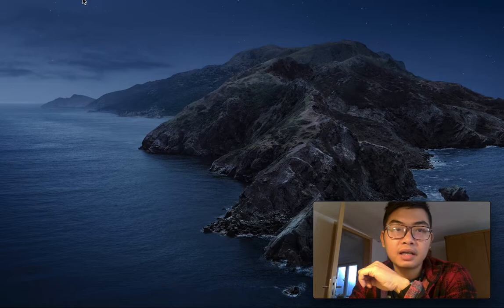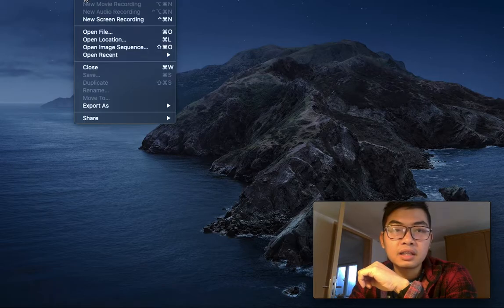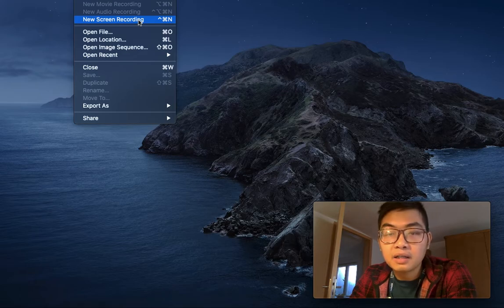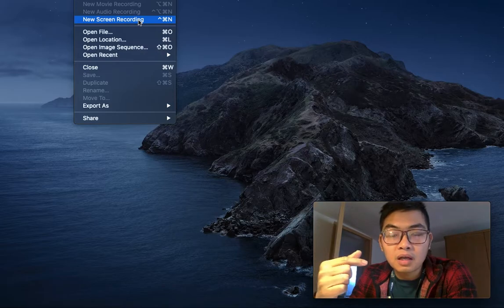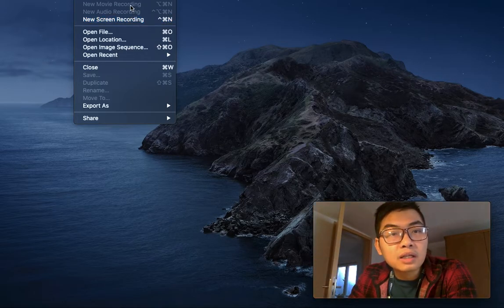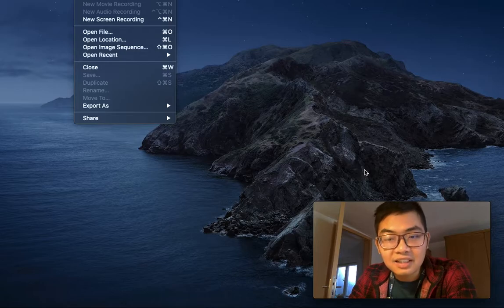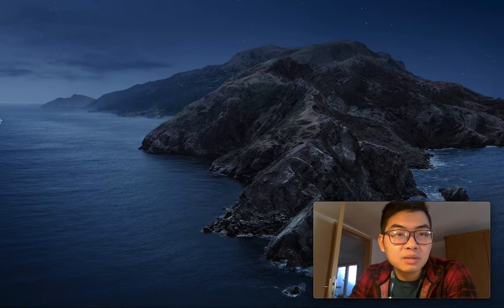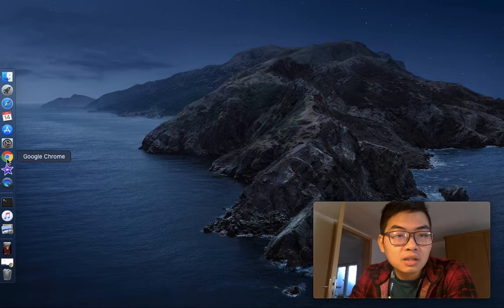QuickTime Tutorial: How To Record Your Screen,Your Face and Voice-Over All together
Do you want to record your screen, your voice and small windows showing your face?
The good news here! You can do all of it with just one tool. It is QUICKTIME player